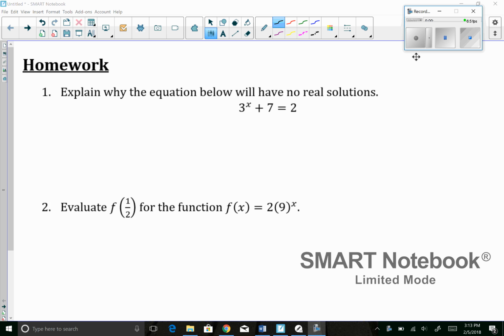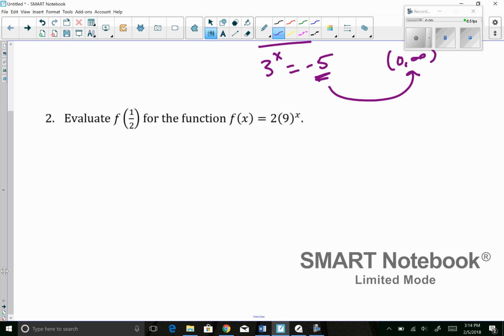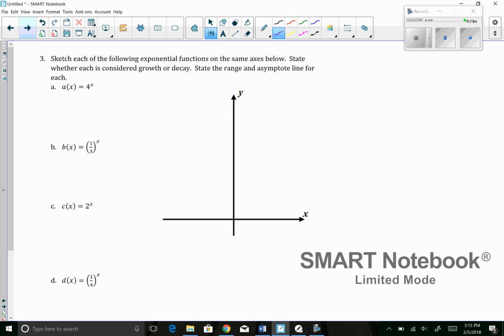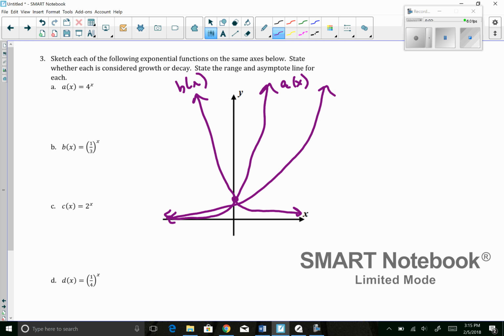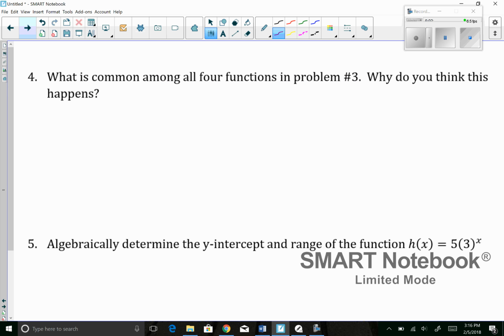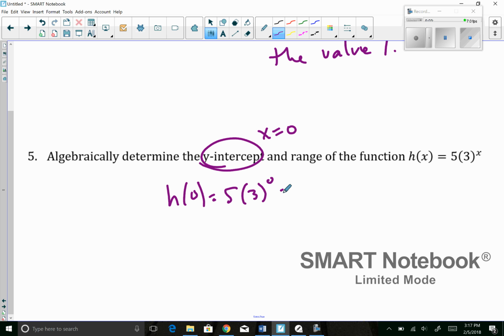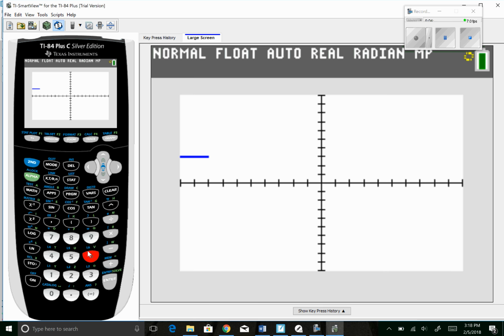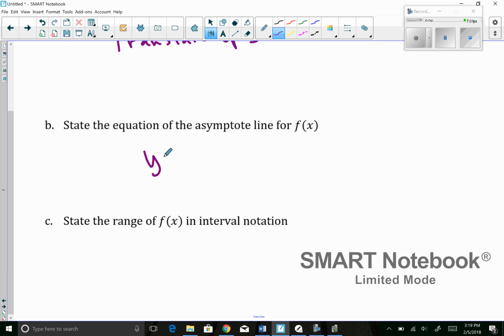A2 Unit #5 Lesson #3